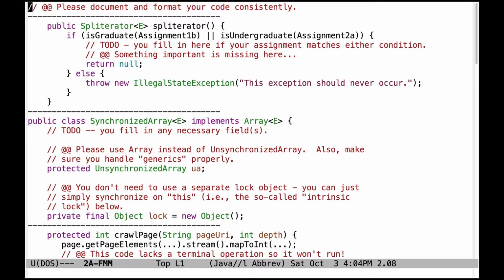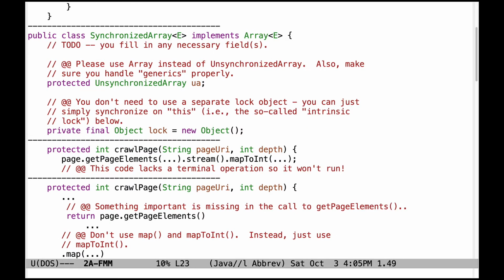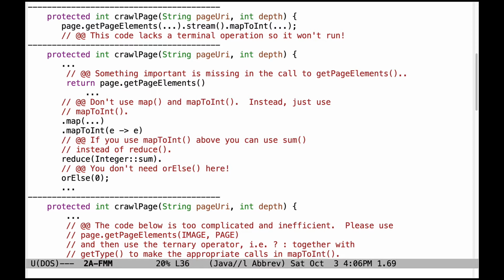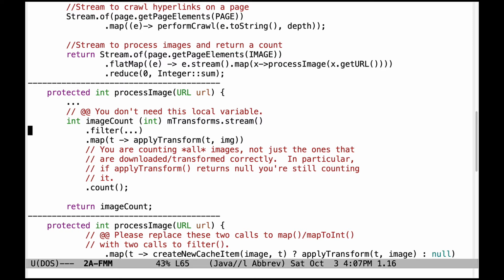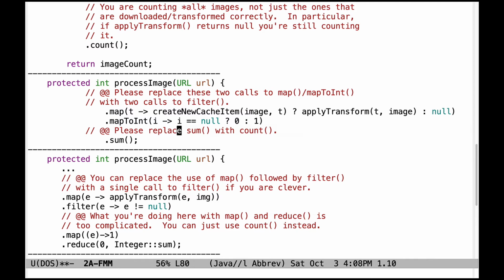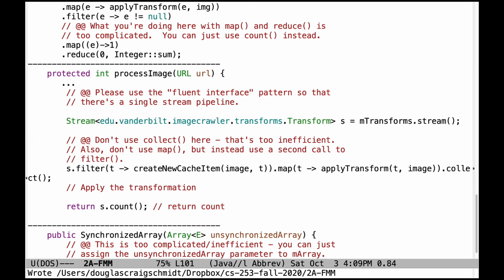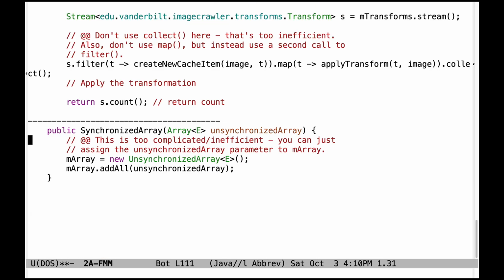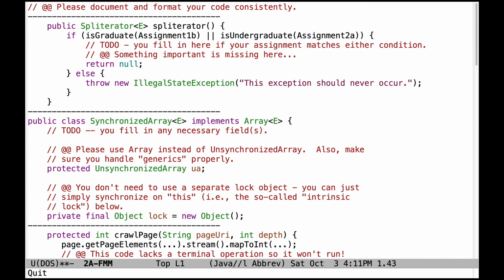Walkthrough of Frequently Made Mistakes for Assignment 2a